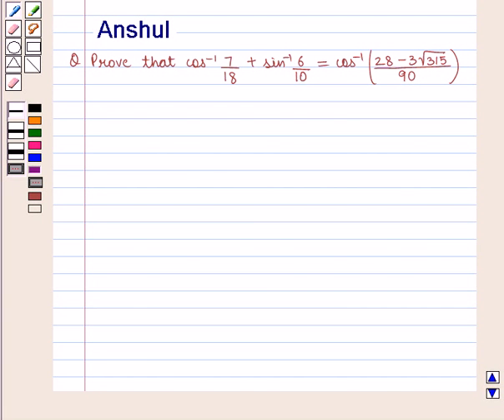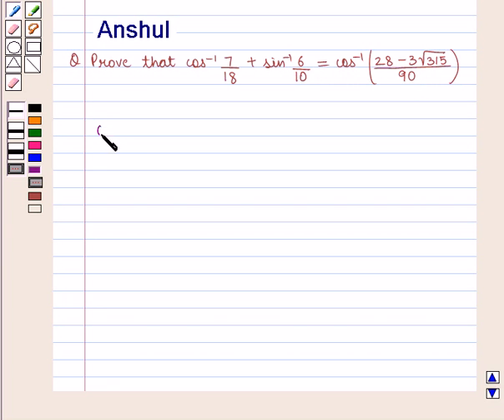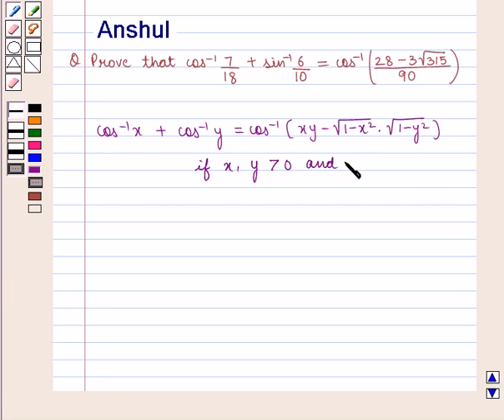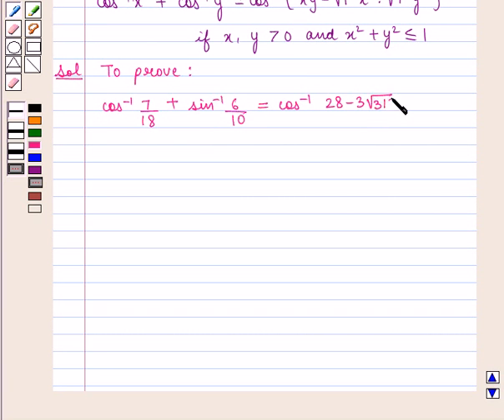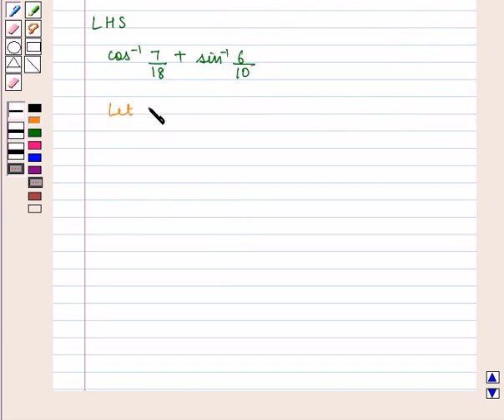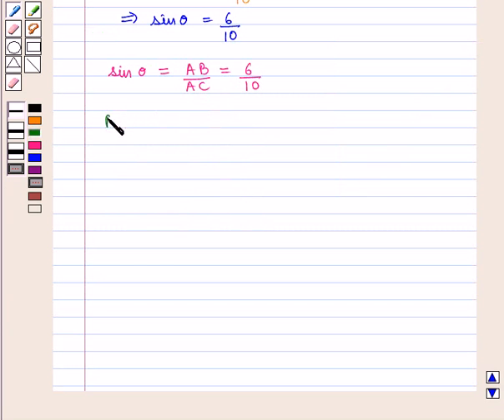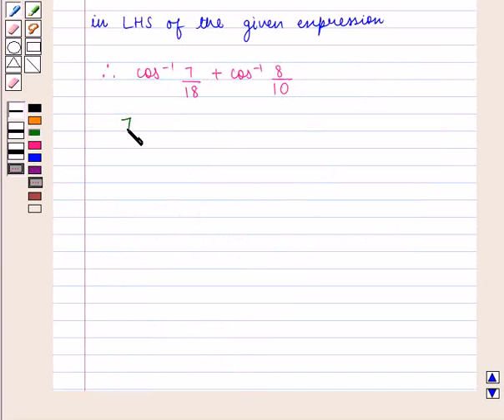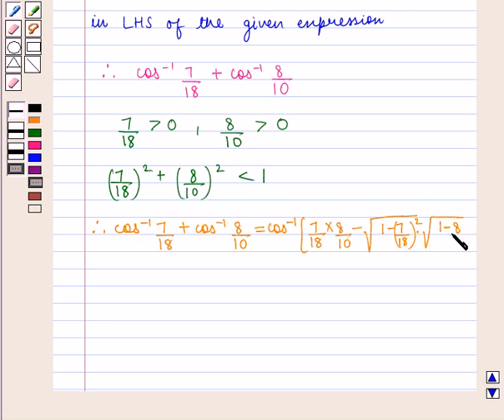Maths XII ICSE 7 SE27